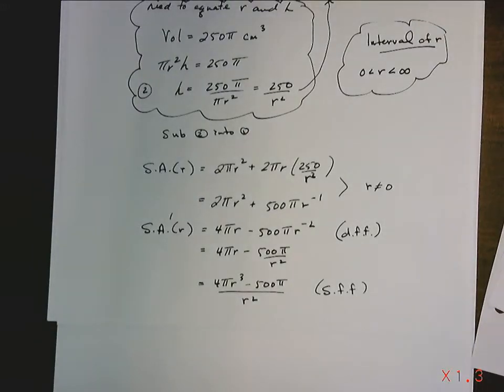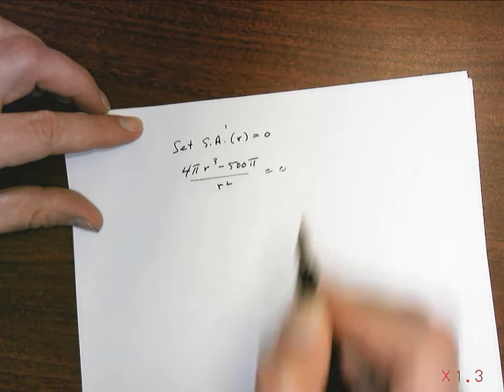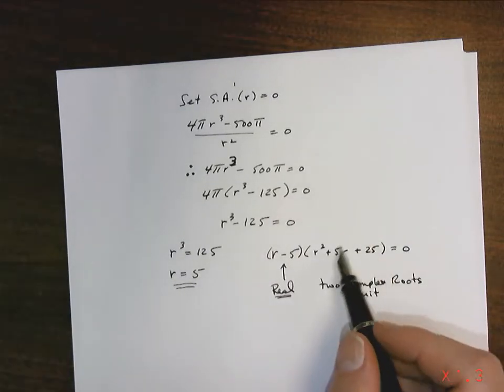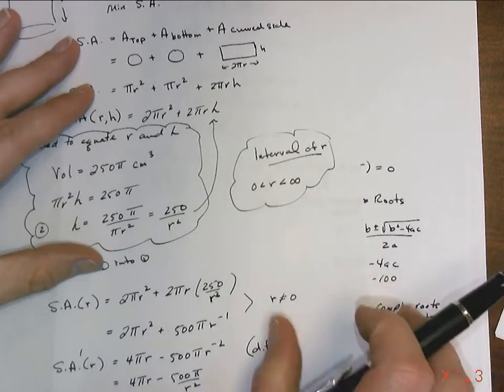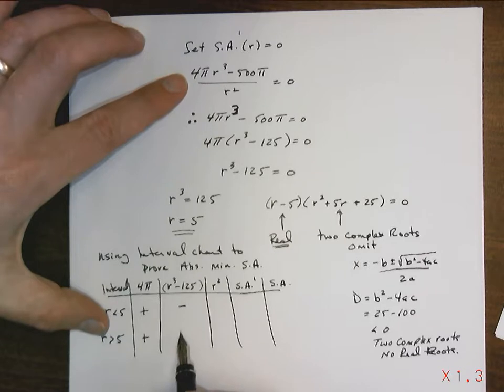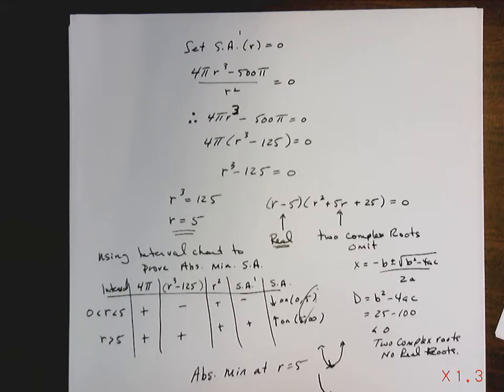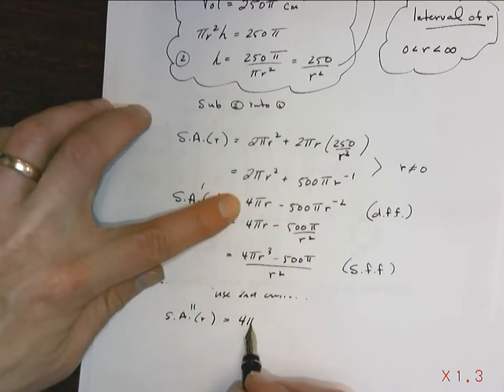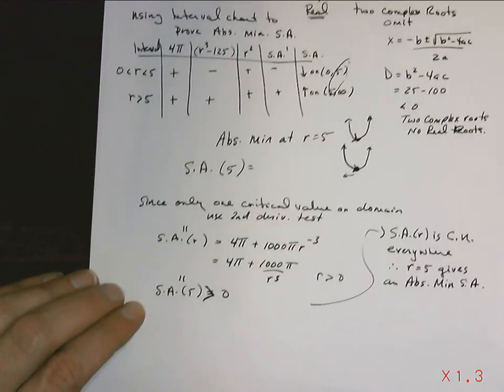Optimization Example - Min Surface Area of a cylinder given volume PART 2